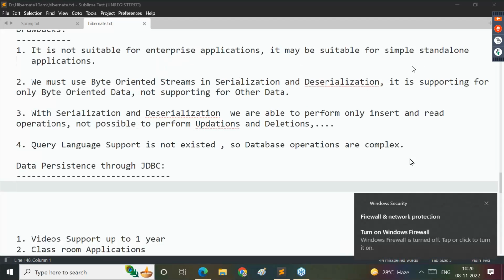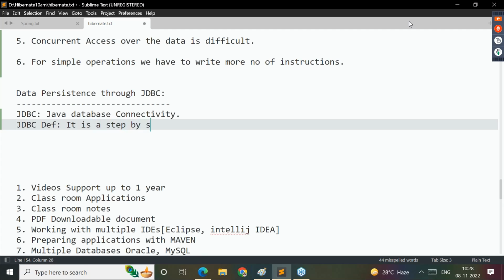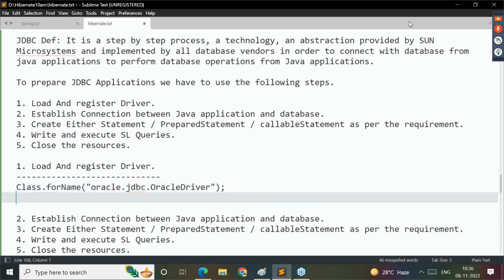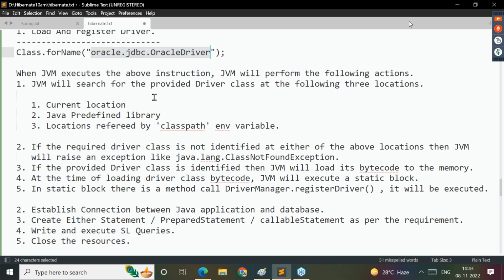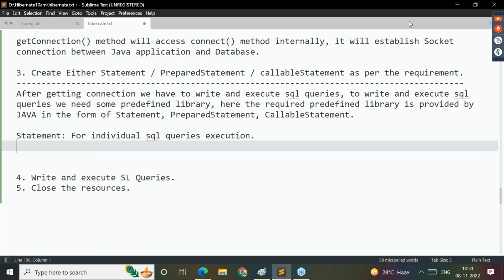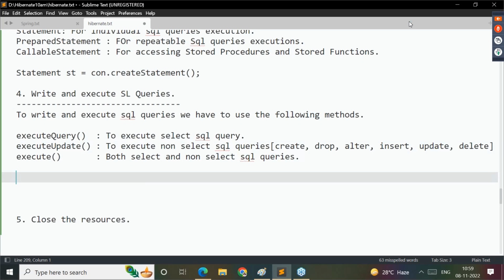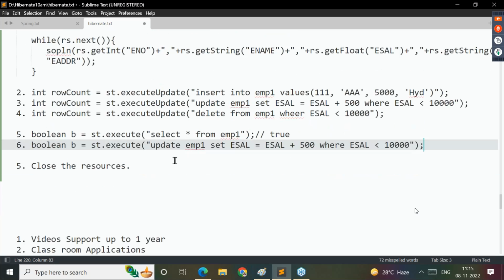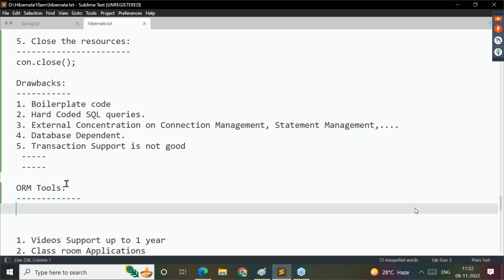class 3 ----8th Nov Hibernate